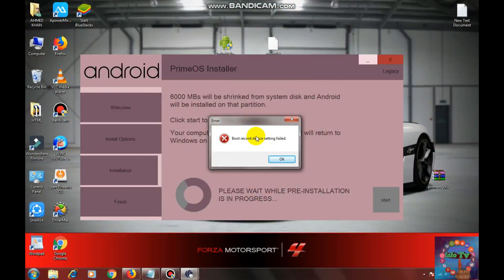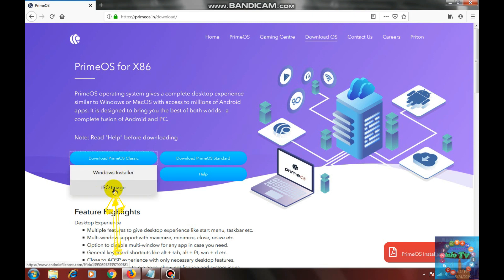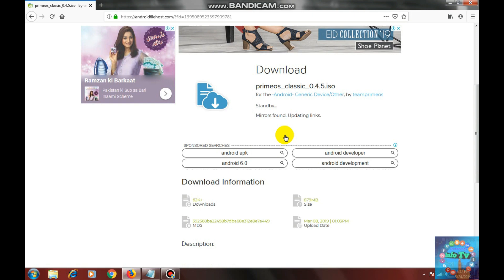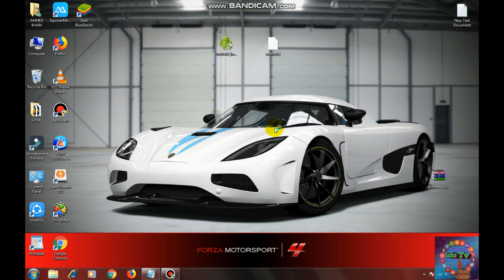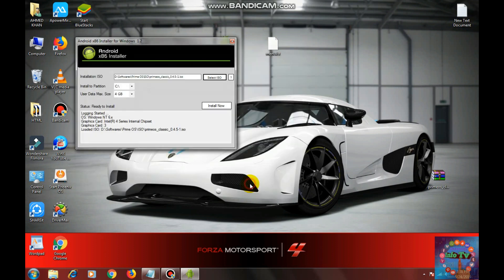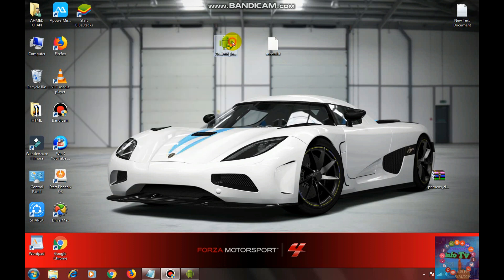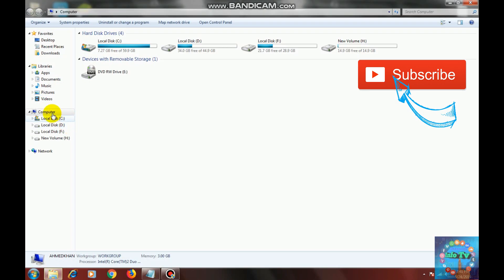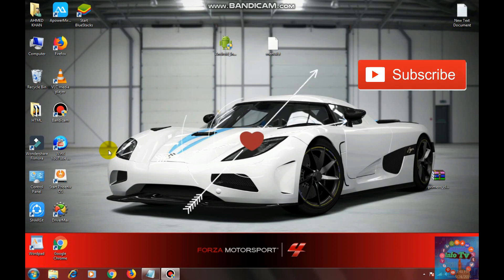Boot Record Device Setting Failed | Prime OS | Fixed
Prime OS all error fixed

If you have any problem with installation tell me in
Comment section